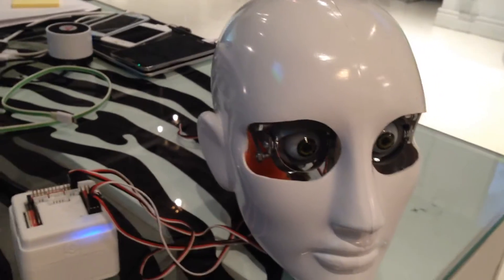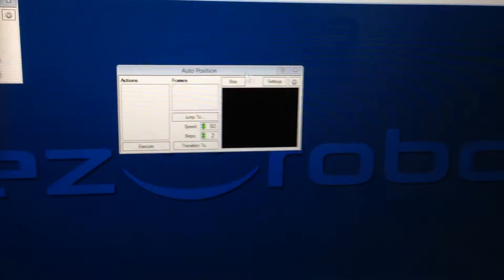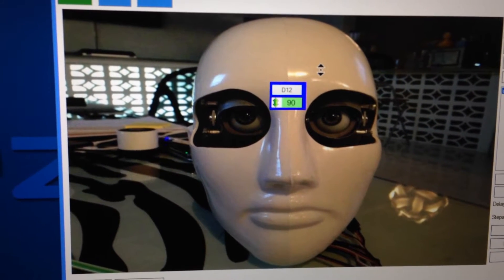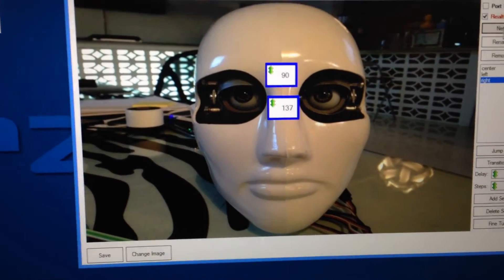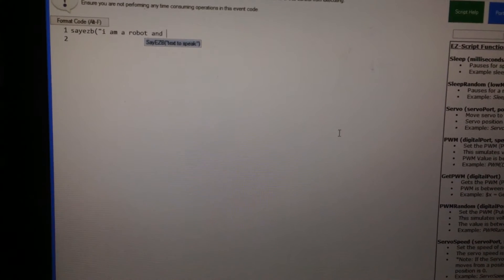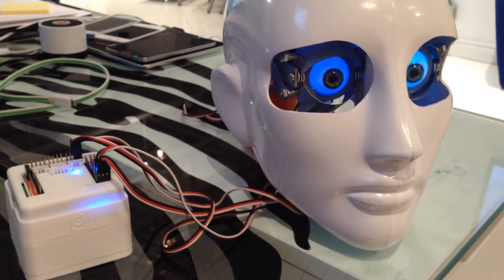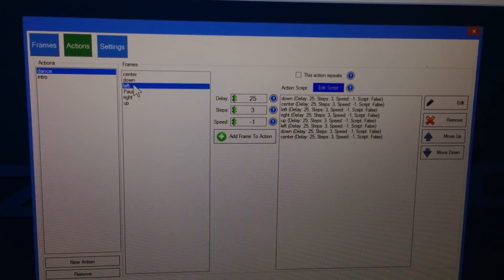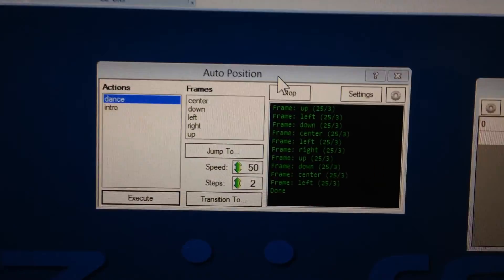Auto Position for Expressions with EZ-Script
This is a response to a post on the EZ-Robot Forum regarding using the Auto Positioner for expressions. The original poster was asking about using the ADC ports with a Microphone to move the servos based on the waveform of speech.

It could be done that way - but creating multiple Actions for different responses will create more realistic emotions customized for each response.